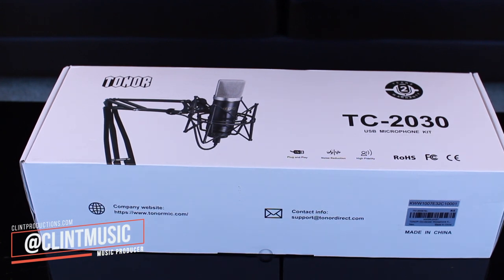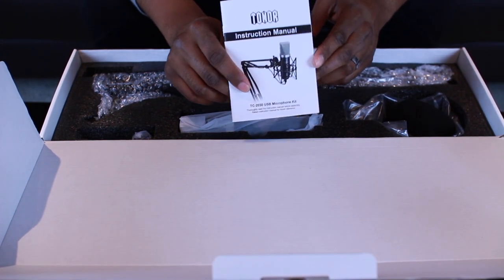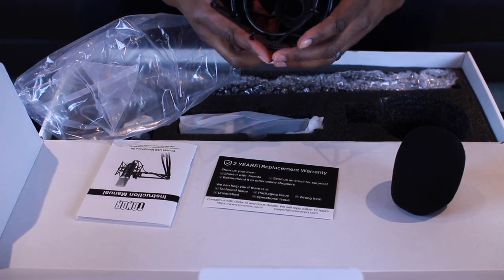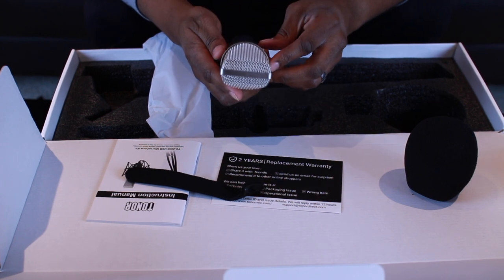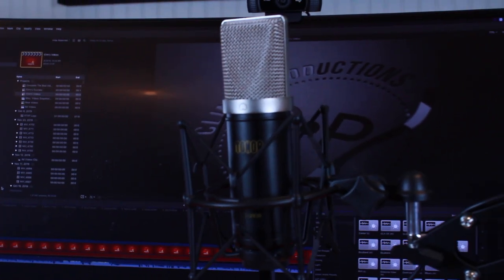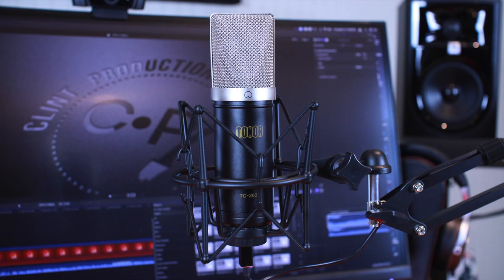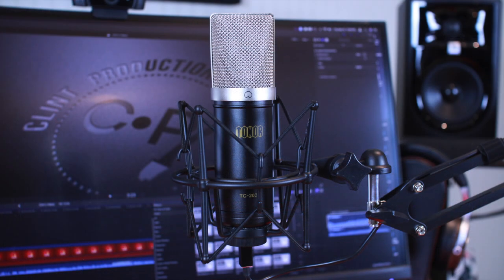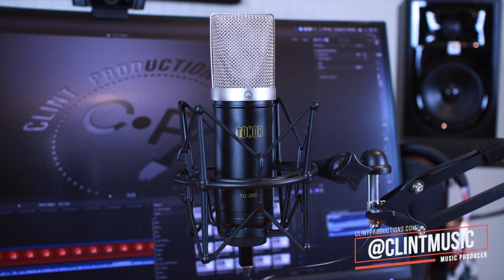Best Budget USB Microphone 2021 | Tonor TC 2030 Microphone Unboxing & Review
In this video I’ll be unboxing and reviewing the Tonor TC-2030 USB Condenser Microphone kit. This could be one of the best budget usb microphones in 2021. If you are looking for an affordable studio microphone that also has usb capabilities, this mic from Tonor may be worth looking into.

Are Tonor microphones any good? Let's put it to the test and see!

After reviewing, I would say this mic is definitely on my list of best usb microphones under $100 that comes with everything you need to start recording voice overs, vocals, etc.

My Video Gear List:
Maono Lavalier Mic